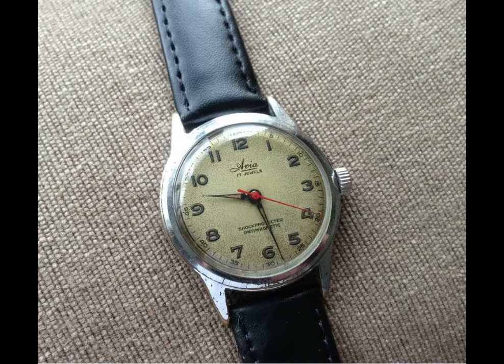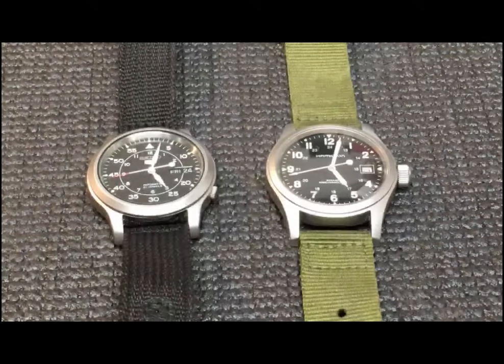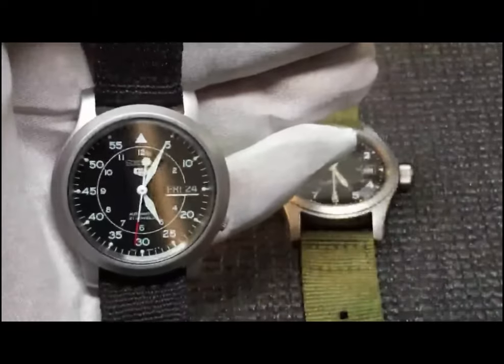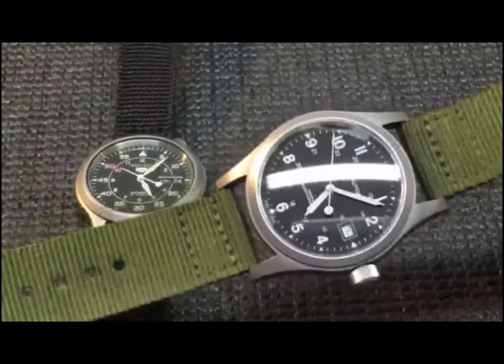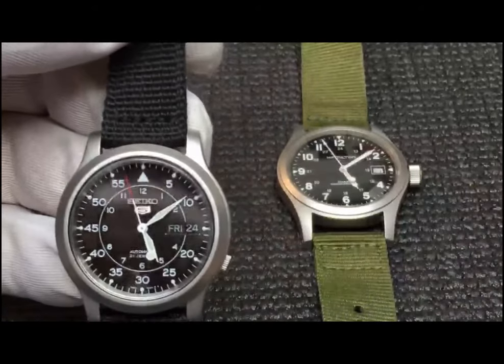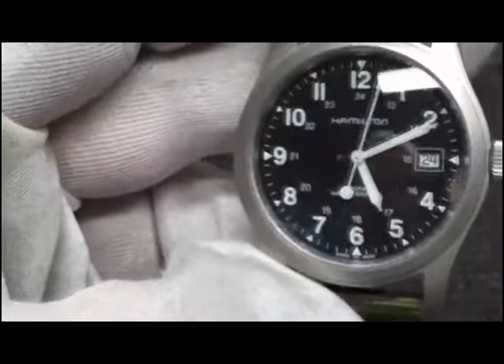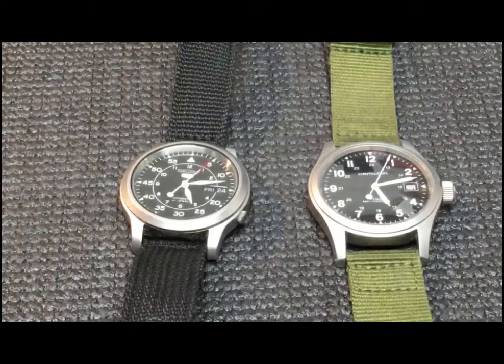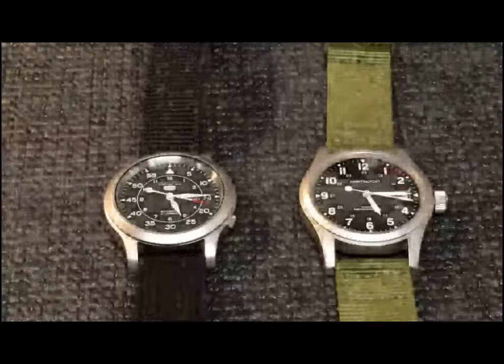A Pair of Field Watches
Seiko SNK809 and Hamilton Khaki Field Mechanical #69419933

Download background music for your videos. For free.
Be sure to attribute the artist.